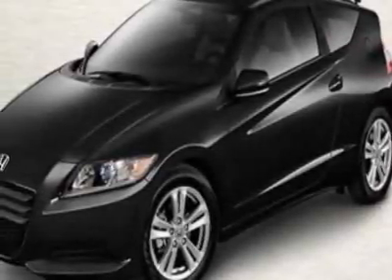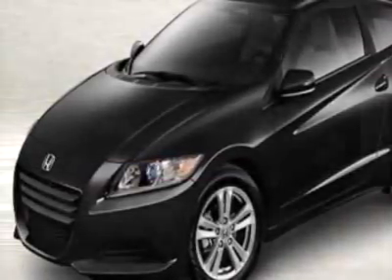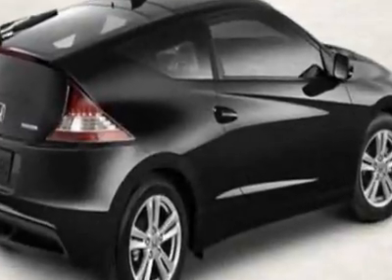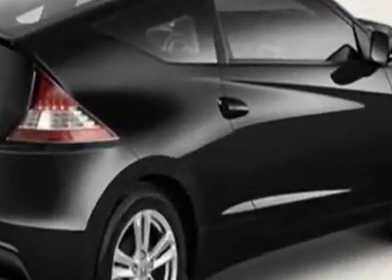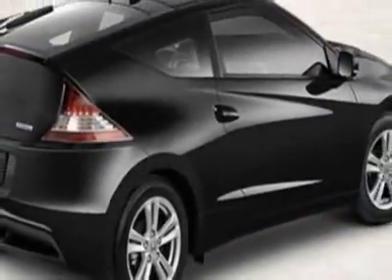2012 Honda CR-Z CVT EX - Rock Hill, SC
Honda Cars of Rock Hill - Rock Hill, SC, Rock Hill, SC